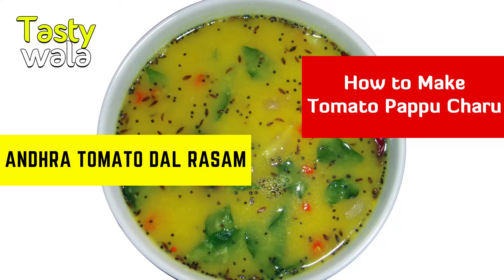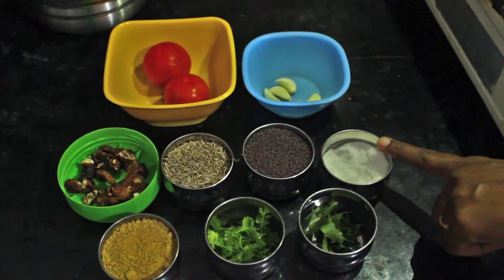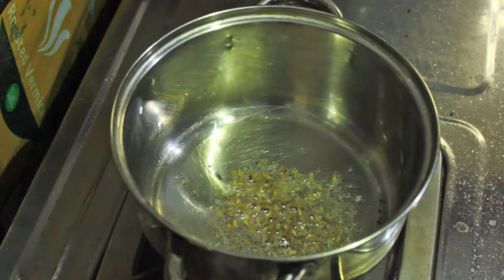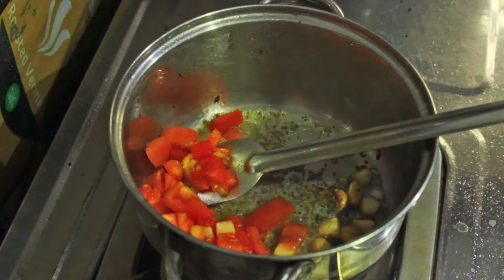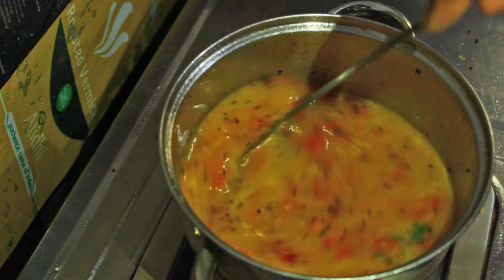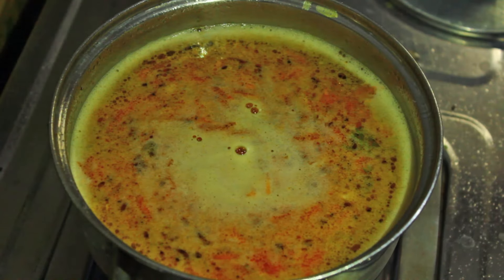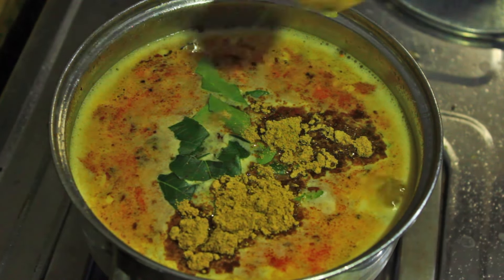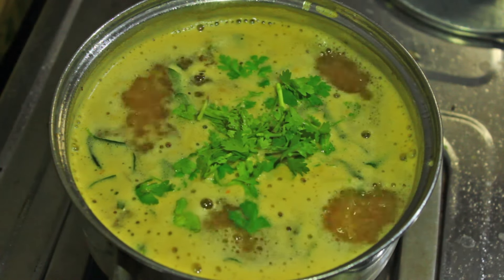Tomato Dal Rasam - How to make Pappu charu with easily available ingredients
Learn How to make easy style andhra Pappu Charu presented by Tastywala. Tomato Dal rasam is very very famous dish in Andhra. Enjoy the recipe

Ingredients:
2 Medium size Tomatoes
5 - 6 Garlic cloves
Tamarind
Cumin seeds
Mustard Seeds
Salt
Rasam Powder
Coriander Leaves
Curry Leaves
cooking Oil
ToorDal stock ( Boil toor dal and take excess water)

Method:
Preheat the cooking bowl and add oil into it,
once oil is heat add mustard seeds and cumin seeds,
once they start crackling add Garlic cloves, you can whole garlic cloves and mashed cloves, I have added whole garlic cloves,
once garlic cloves become brown add sliced tomatoes and fry them till the tomatoes mashed.
Once it is done add Toordal stock, add salt and Tamarind juice and add some water as per your preferred consistency and let it boil for about 2 to 3 minutes
Now add Rasam powder and cook for about 2 minutes.
Now add coriander leaves on top of it and switch off the flame.
Now our Tomato Dal rasam is ready.